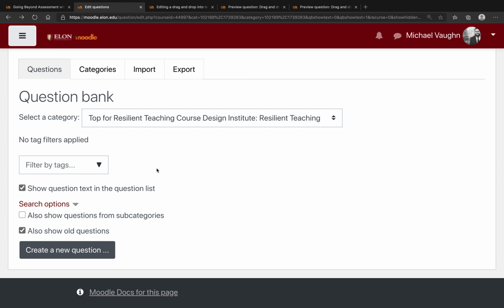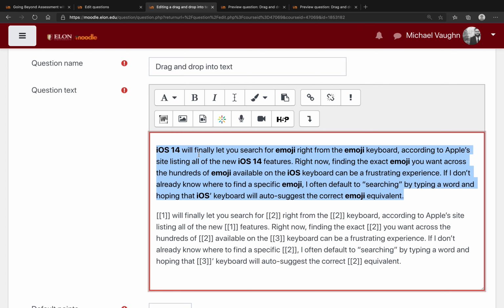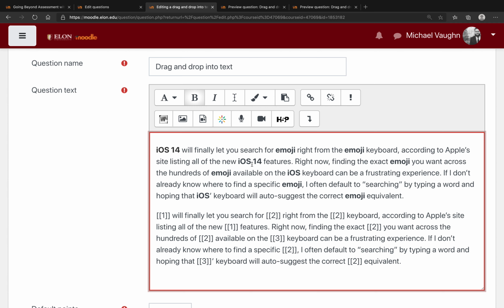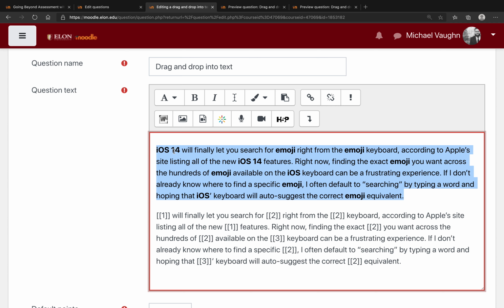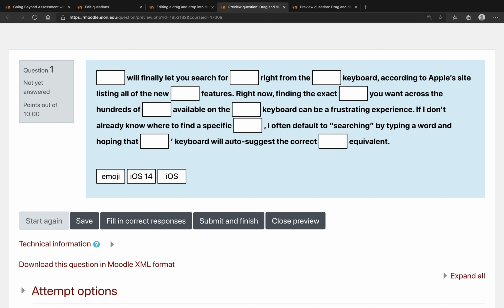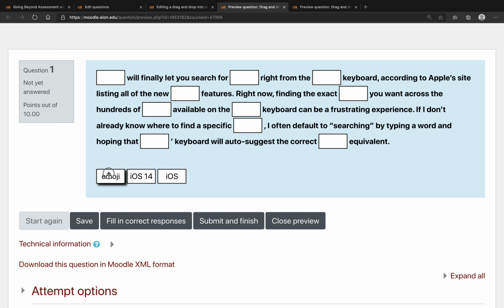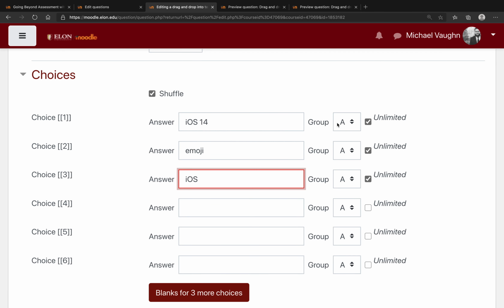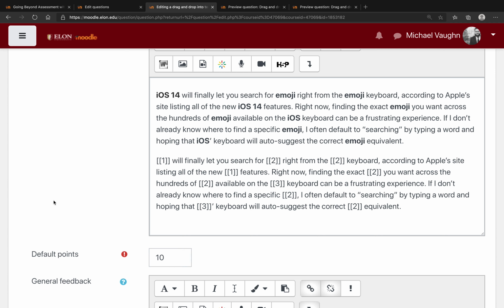Drag-and-Drop Into Text Question Type